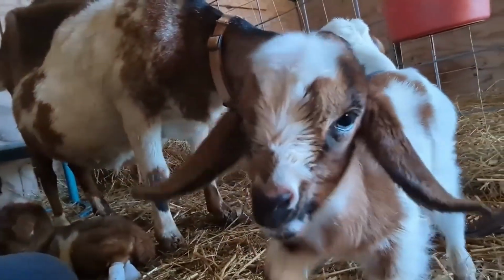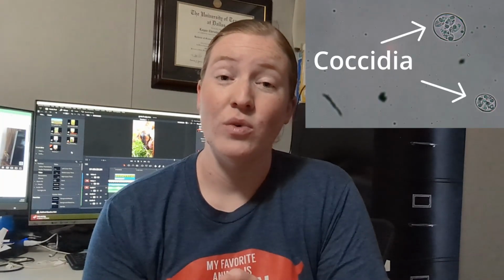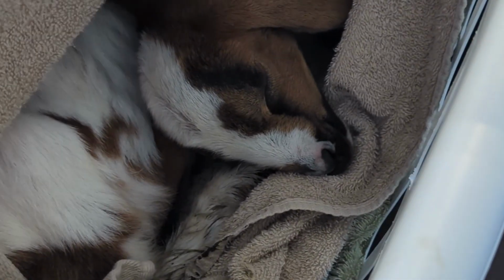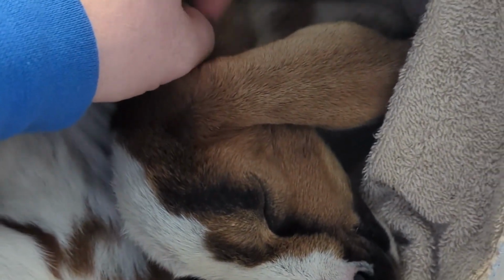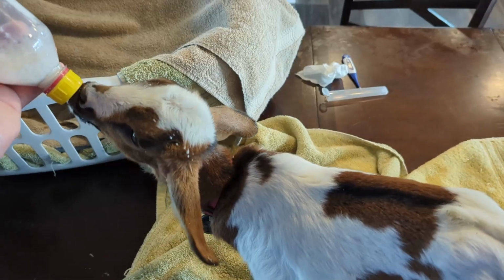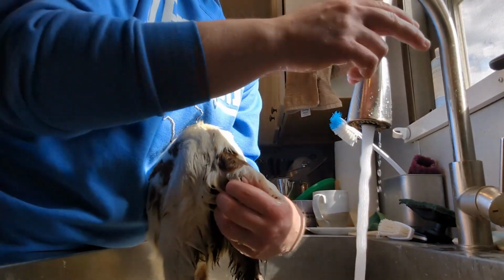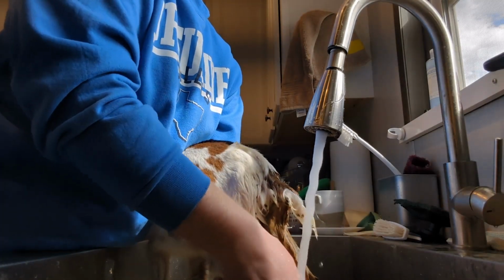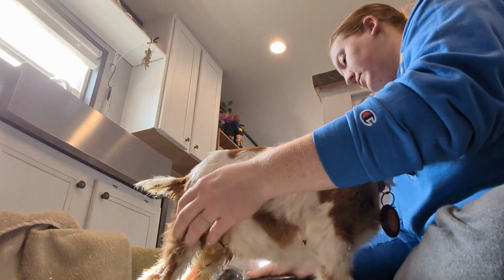Baby Goat EMERGENCY | Coccidia treatment & prevention VLOG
We had a huge scare on the farm today! One of our baby goats has coccidia (coccidiosis) and things quickly turned into an emergency with the current cold weather. This video includes some information about what coccidia is and how to treat it, as well as what to do when you find a cold baby goat.

We are a small farm in north Texas, raising critically endangered Meishan pigs and mini nubian goats. Our animals are pasture-raised and we pursue natural, regenerative farming practices. Our Meishans are AMBA registered, and we raise them for meat and breeding. Our mini nubian dairy goat herd is focused on creating productive milk goats that maintain good condition on pasture. Join us as we learn about farming, family, and faith!

0:00 Scary Day
3:00 EMERGENCY
5:41 Next Steps
8:39 Happy Ending